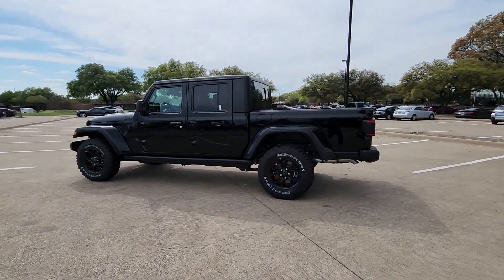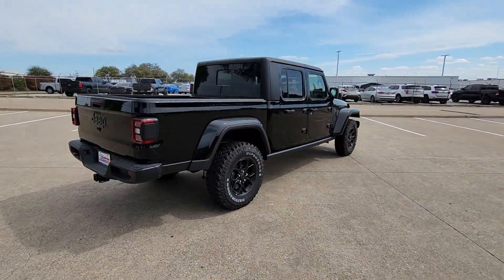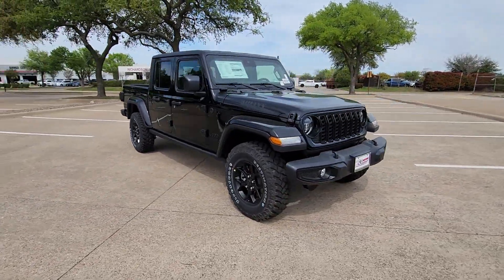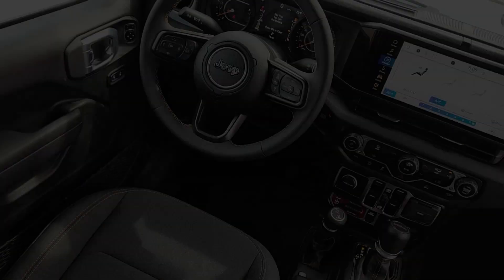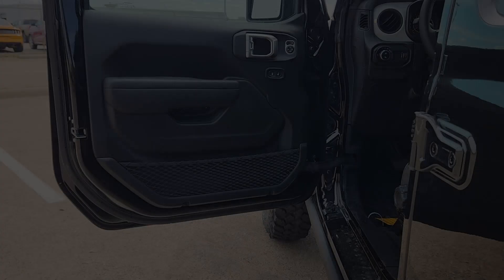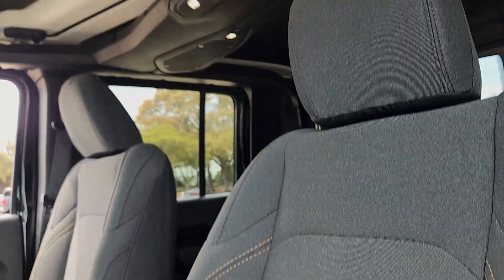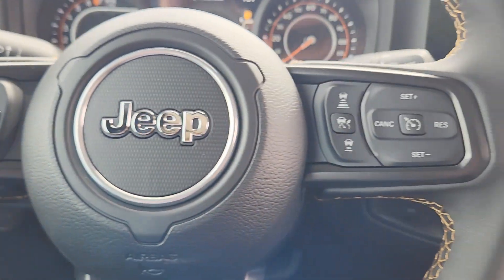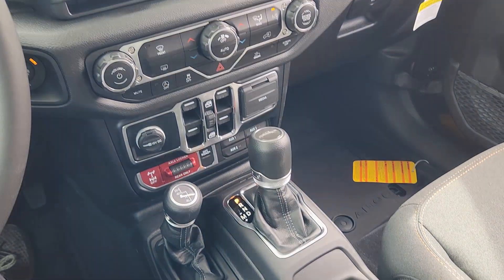2024 Jeep Gladiator Sport Richardson, Dallas, Garland, Plano, Addison TX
New 2024 Jeep Gladiator Sport available at Richardson CJDR located in 1321 Central Express Way, Richardson, TX, 75080. Servicing the Richardson, Dallas, Garland, Plano, Addison area.

Here is a wonderful   2024  Jeep Gladiator. Enjoy a view of this trail-ready Jeep Gladiator, the mid-size pickup designed specifically for off-road exploring. Tech-savvy and incredibly versatile, this fearless adventure machine is ready to take you on the road less traveled in comfort and style. These are just some of the great options this vehicle comes with: Apple Carplay®/Android Auto®, Touchscreen Infotainment System, Pre-Collision System, Keyless Entry, Adaptive Cruise Control, Satellite Radio, Back-Up Camera, Heated Mirrors, Fog Lamps, Steering Wheel Audio Controls. Dare to enjoy the freedom you crave in this no-excuses Commander. Come in for a fun and easy test drive. Our team will make it the best part of your day.